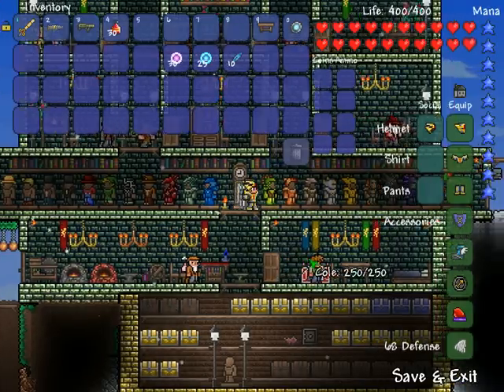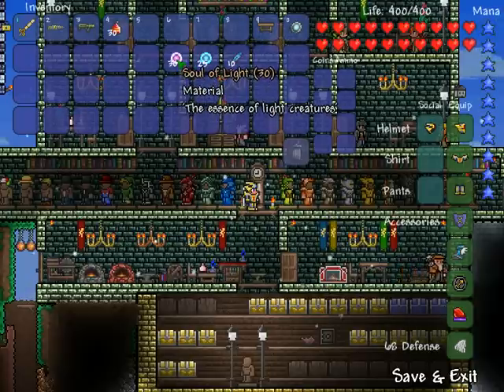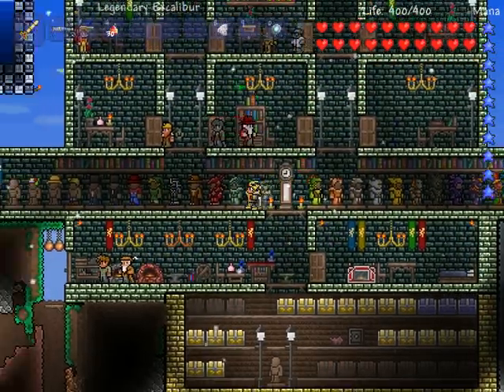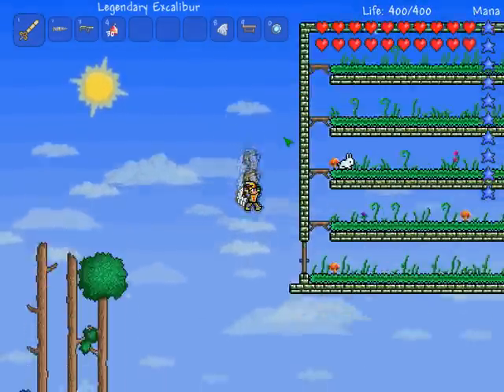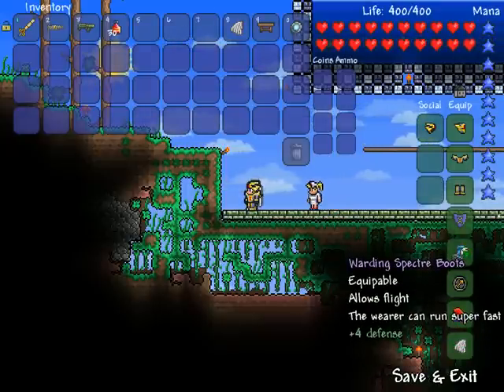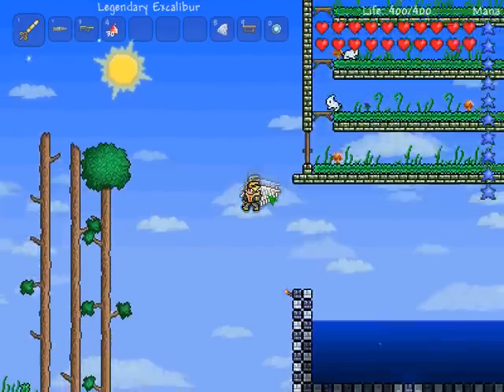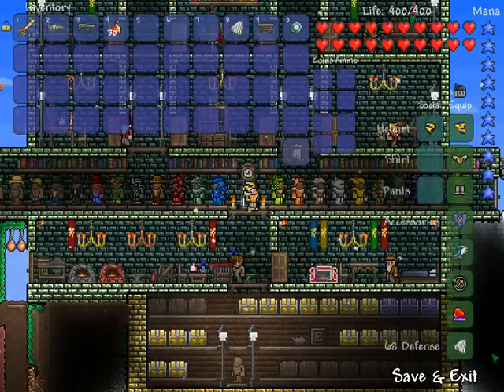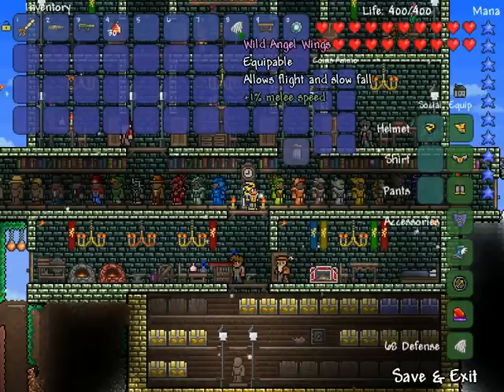Terraria - Angel Wings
This is my video on how to craft the Angel Wings.

Here's how to craft the Demon Wings.